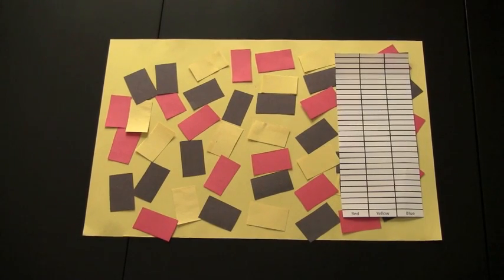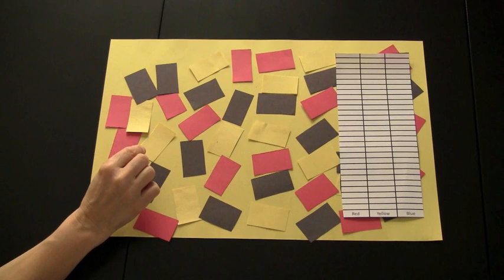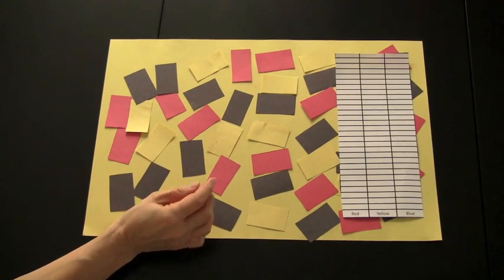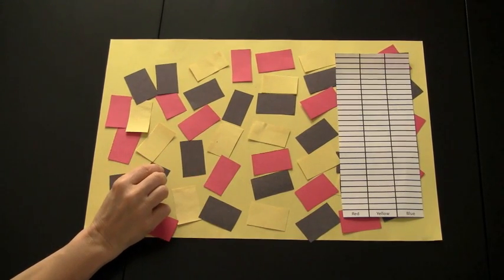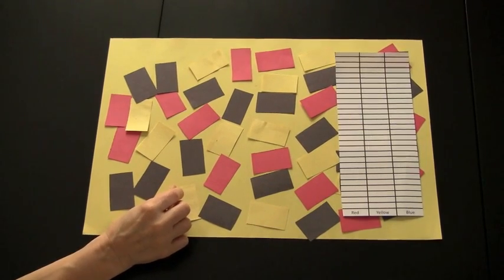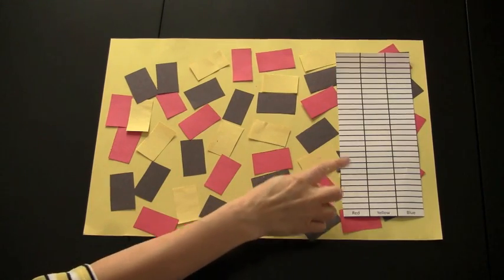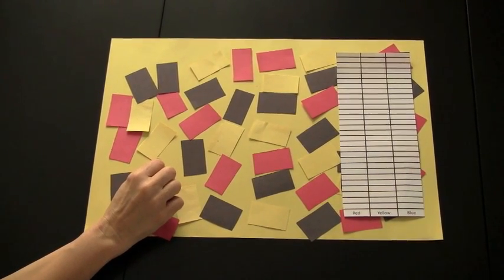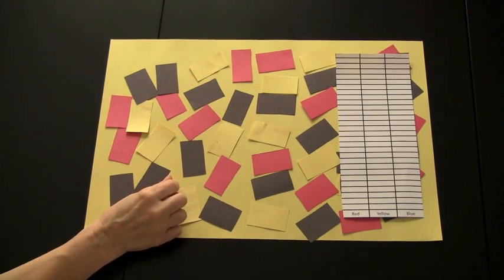Science-Experiment-Camouflage.mov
Preschool and Kindergarten science experiment to help develop the concept of camouflage.

Kinderplans.com